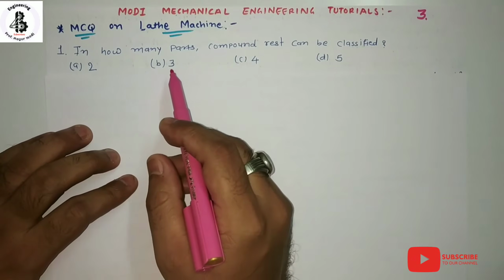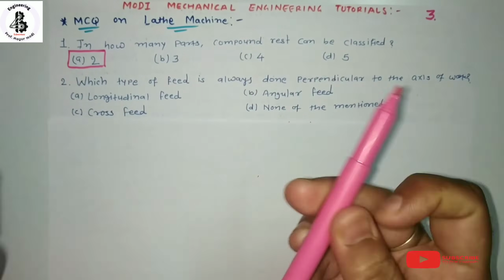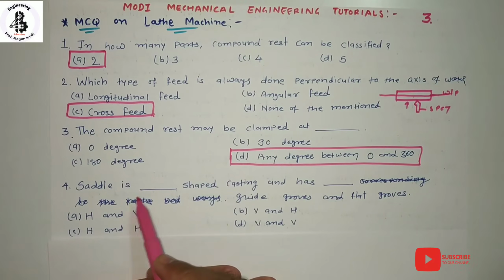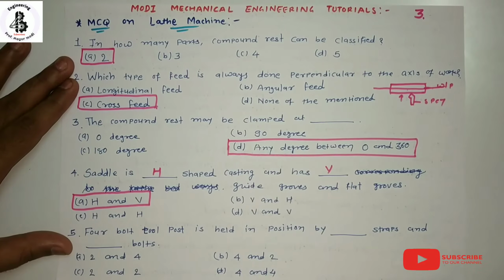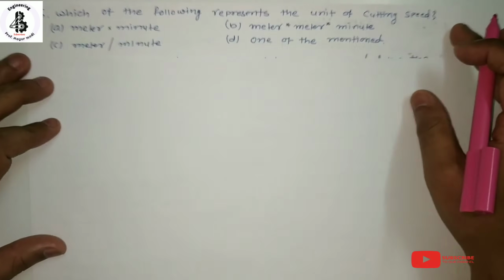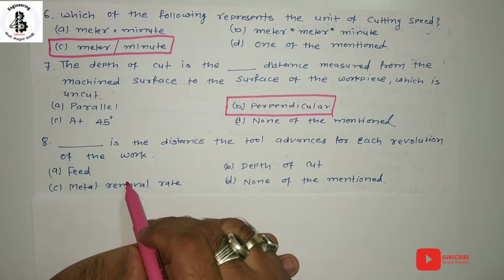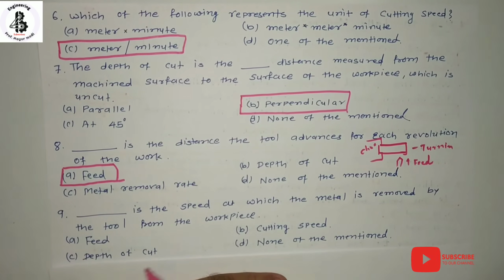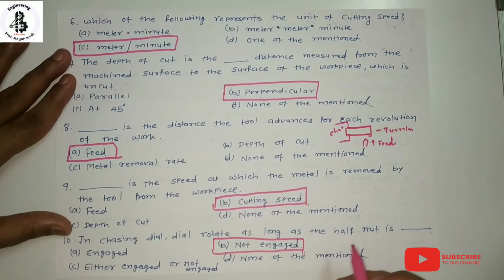Most Important Lathe Machine MCQs/Objective Part - 3 with Detailed Explanation | GATE | IlTs